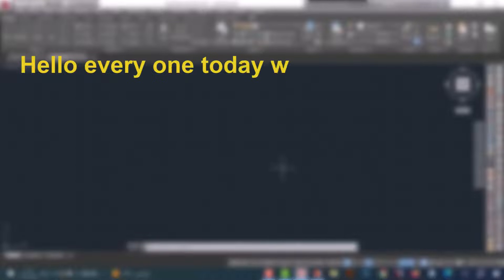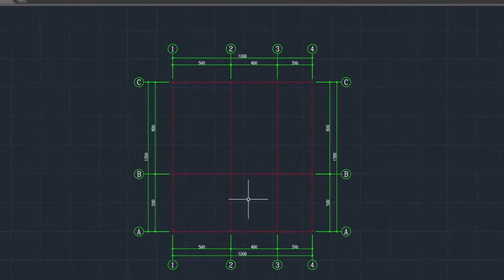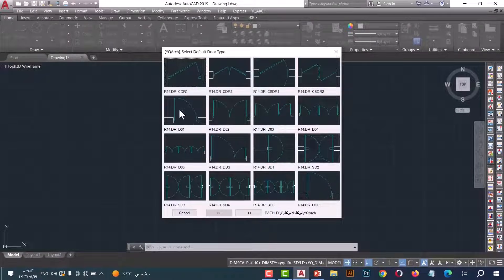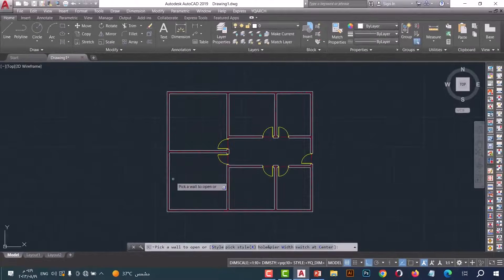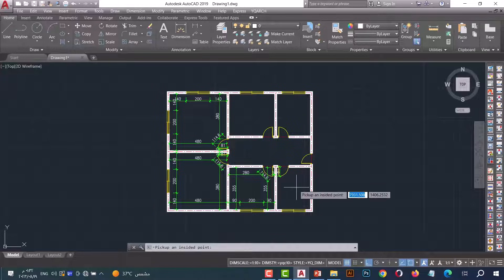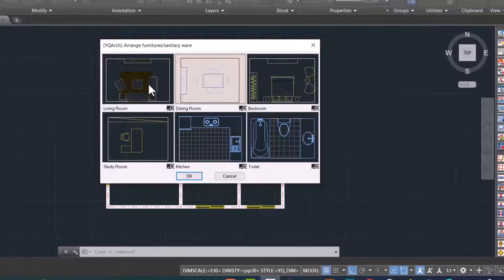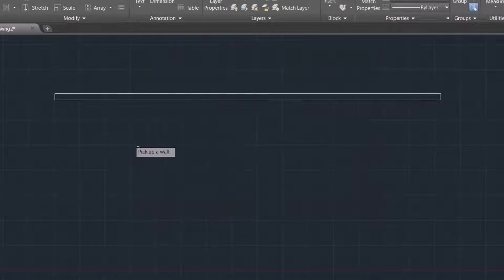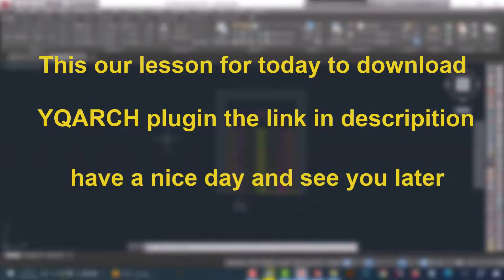the best 10 autocad commands for yqarch||the best autocad tutorial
in this video we will learn top 10 commands in autocad with yqarch plugin to work on autocad in easy and fast way